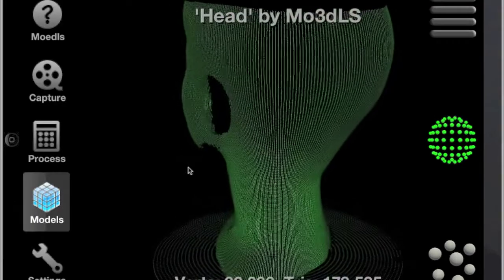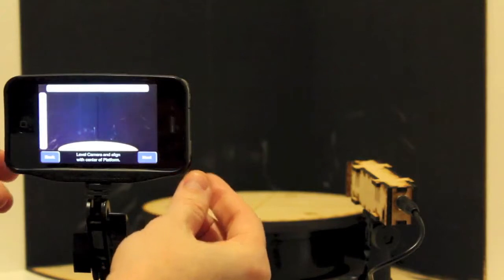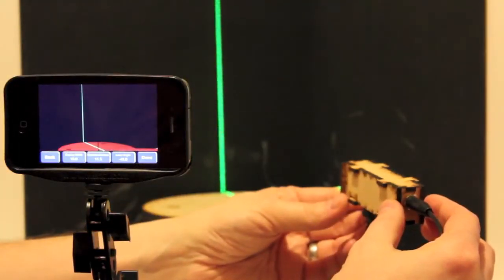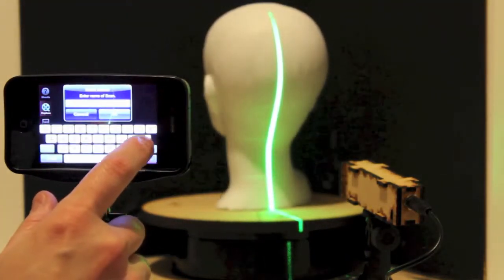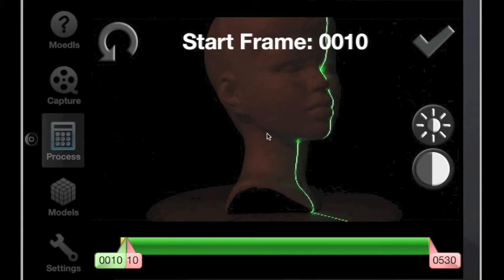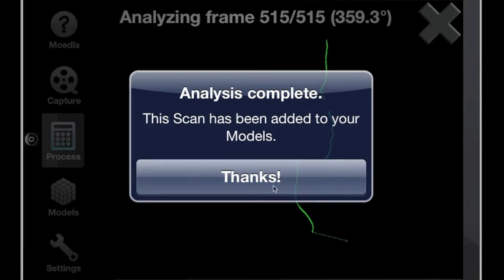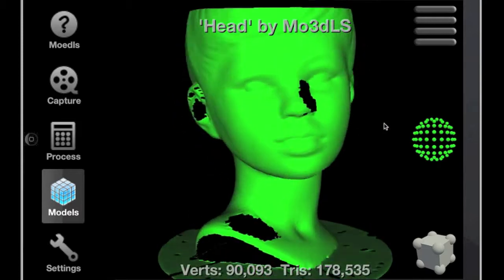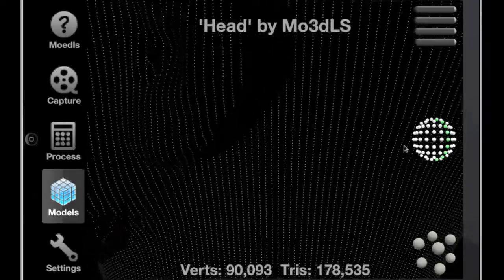3D сканер из вашего iPhone